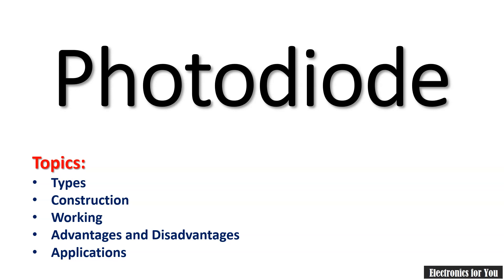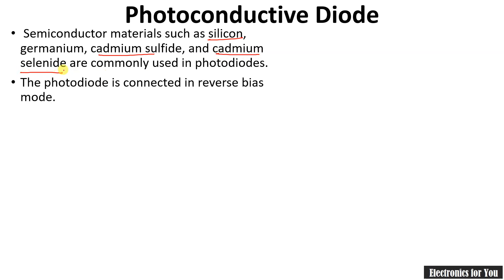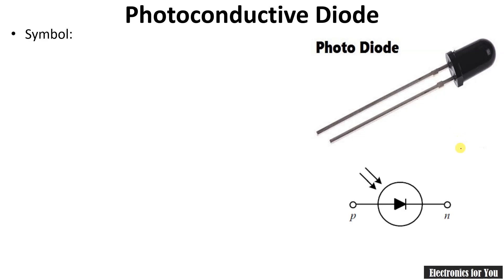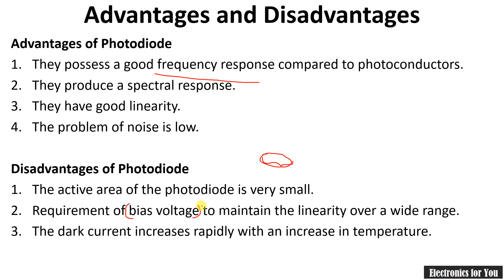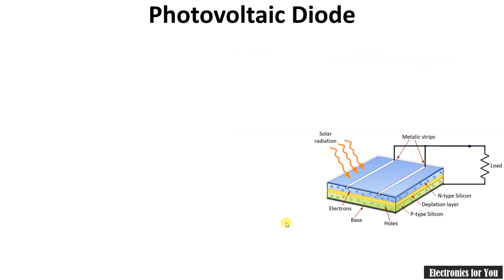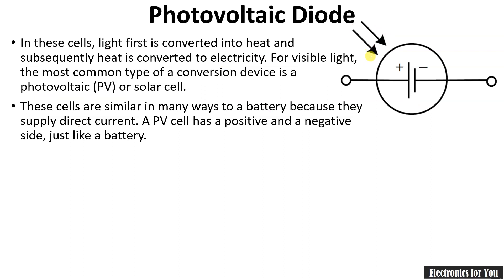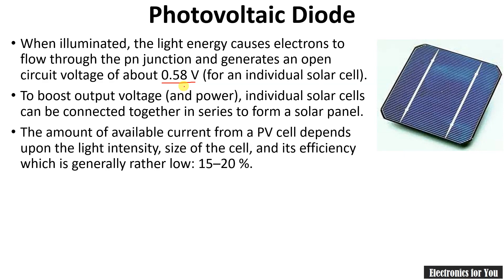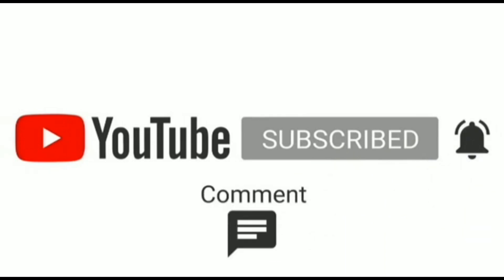Photodiode Types construction working | Photoconductive cell and Photovoltaic cell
A photodiode is a pn junction of semiconductor material that produces electron–hole pairs in response to light.

Types
A photoconductive diode undergoes a resistance change at its junction in response to photons. This type of photodiode is operated in reverse-biased form.
A photovoltaic diode generates a sufficient potential at its junction in response to light (photons) falling on it. Hence an external bias source is not necessary for a photovoltaic diode.

Timestamps:
00:45 Types
01:25 construction and working Photoconductive diode
03:50 Advantages and disadvantages
05:20 Applications
06:00 Photovoltaic cell
09:35 Applications